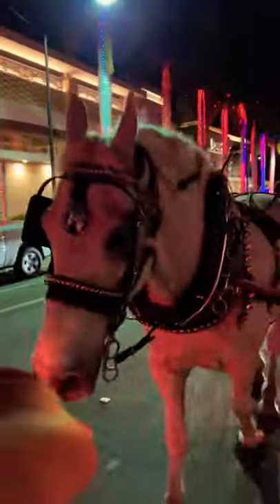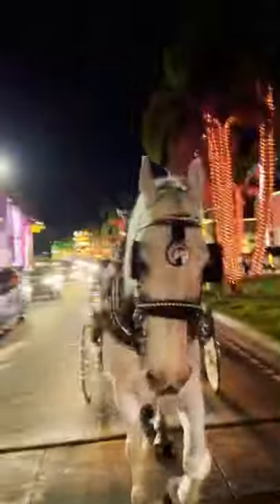Pokémon Pack Opening On A HORSE & CARRIAGE Ride